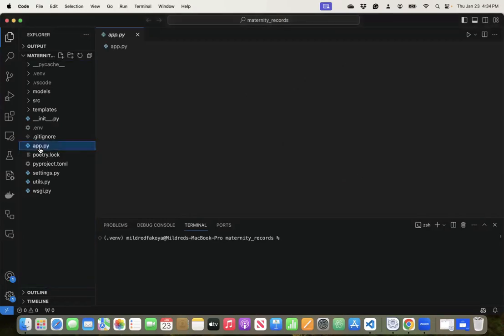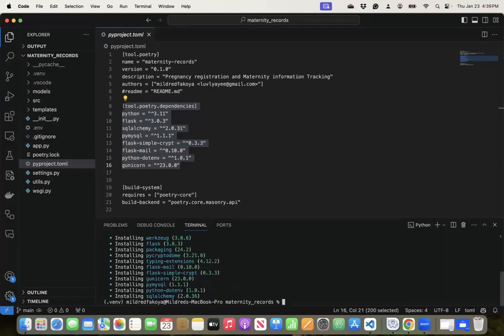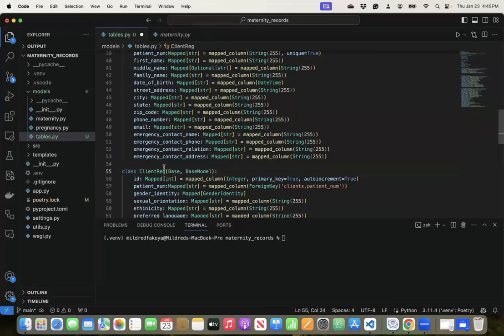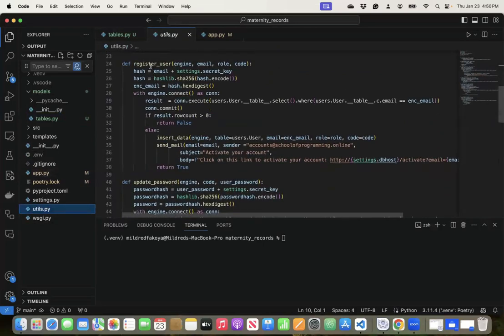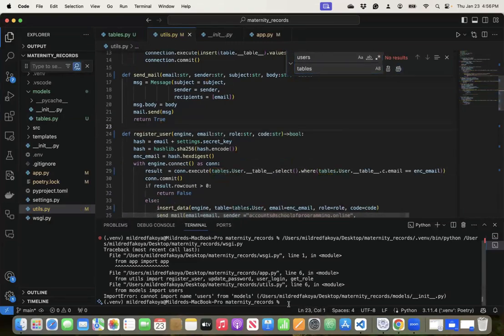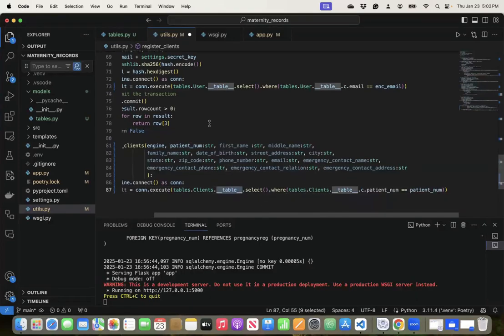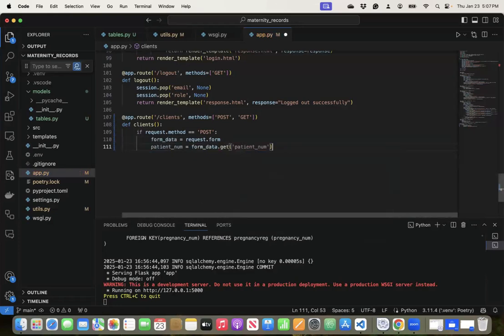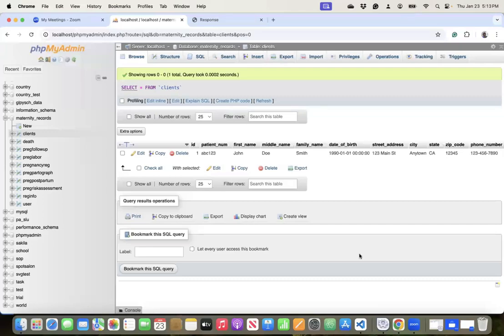Class Project : Functional Programming in Python